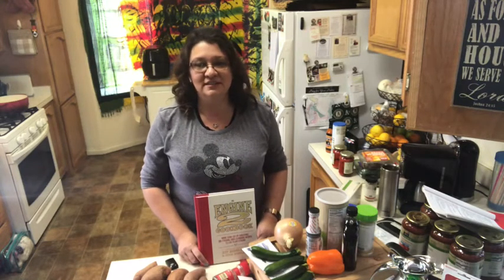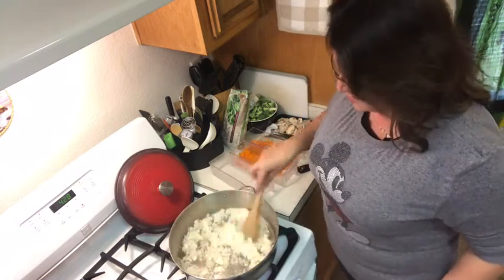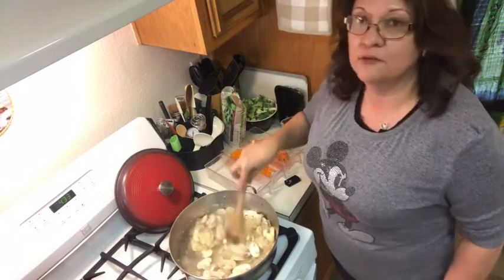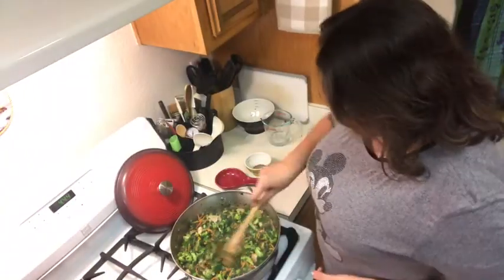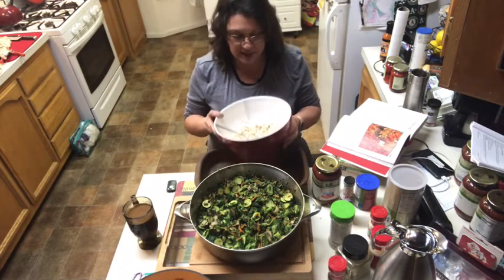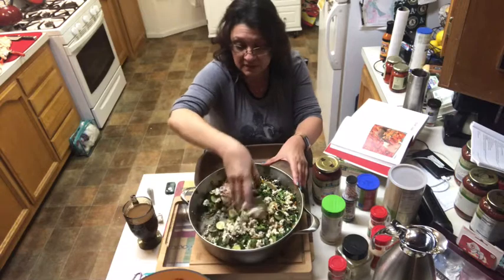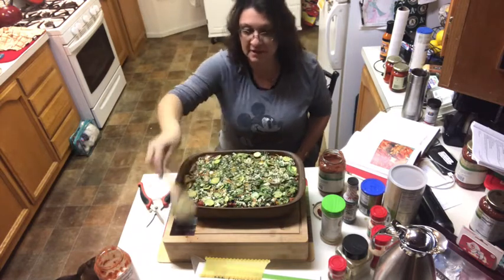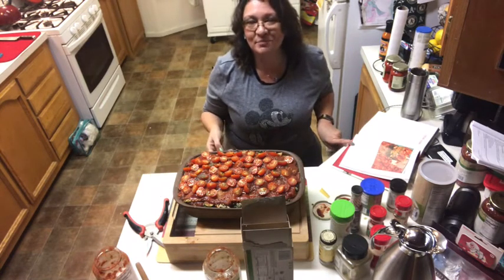Plant based Lasagne - Engine 2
My FIRST TRY at following an Engine 2 Recipe. Mistakes were made! Next time I will turn off the LOUD oven fan!